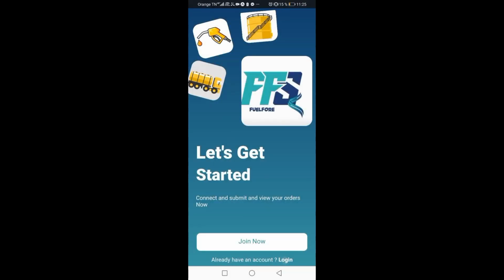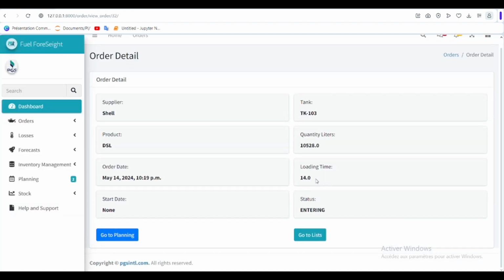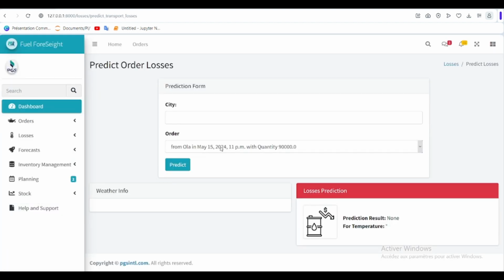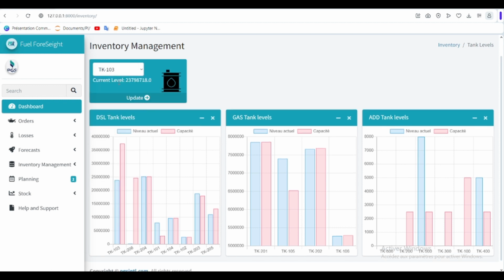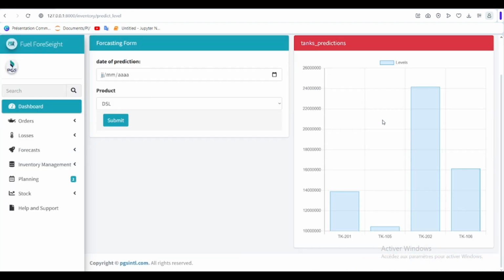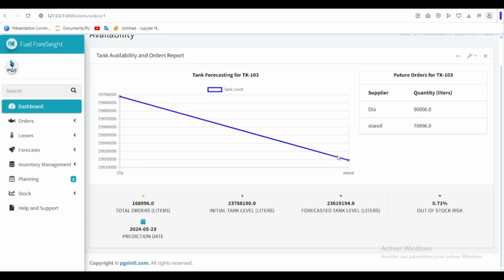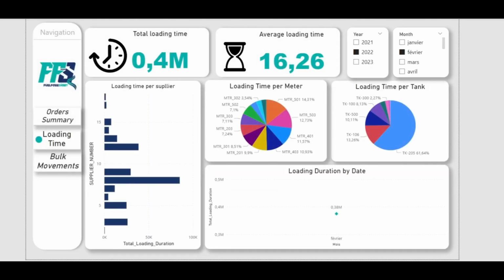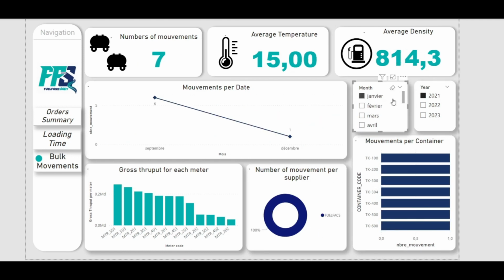Démo Site Web Innovant avec Machine Learning et Deep Learning 🚀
Dans cette vidéo, nous vous présentons un site web déployant plusieurs modèles de machine learning et deep learning, intégrés avec les technologies les plus avancées. Découvrez comment notre équipe a utilisé Django pour le développement web, Power BI pour la visualisation des données et React Native pour le développement mobile.

🌟 Ce que vous allez découvrir :

XGBoost : Un modèle de boosting performant pour les prédictions précises.
LSTM (Long Short-Term Memory) : Un réseau de neurones récurrent utilisé pour les séquences de données.
TabNet : Un modèle deep learning pour le traitement des données tabulaires.
Random Forest : Un ensemble d'arbres décisionnels pour améliorer la précision prédictive.
Régression Linéaire : Un modèle de base pour les relations linéaires entre variables.
Nous avons intégré ces modèles dans un site web dynamique, développé avec Django, offrant une interface utilisateur intuitive et des fonctionnalités puissantes.

🔍 Technologies Utilisées :

Django : Pour une structure backend robuste et une gestion efficace des modèles.
Power BI : Pour des visualisations interactives et des analyses de données avancées.
React Native : Pour une application mobile réactive et performante.